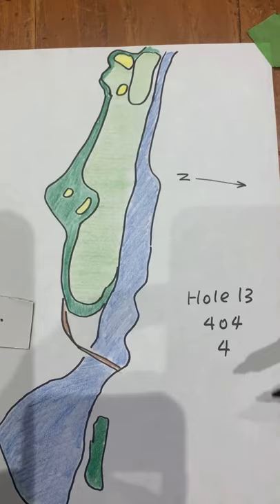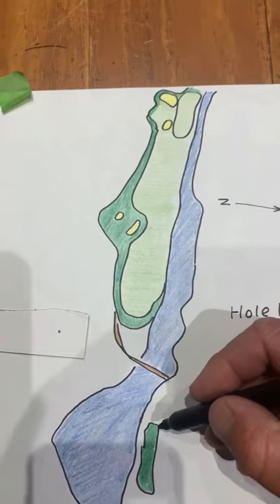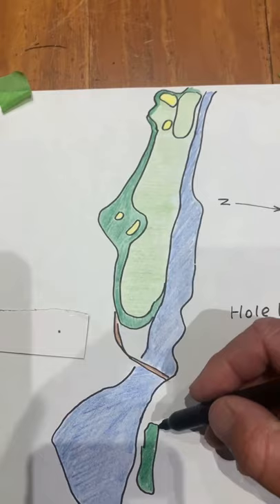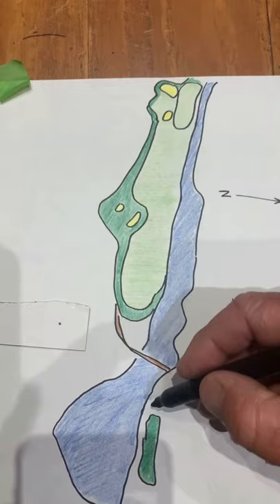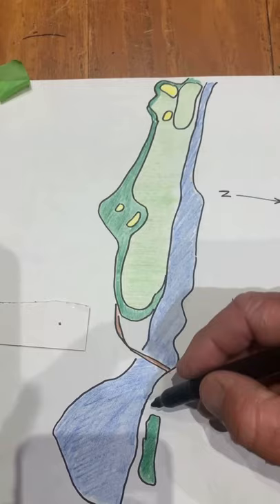No.13 - Kiawah Island’s Ocean Course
🏆 No.13 🏆

The 13th is a Par-4, and the start of the “super nasty”.